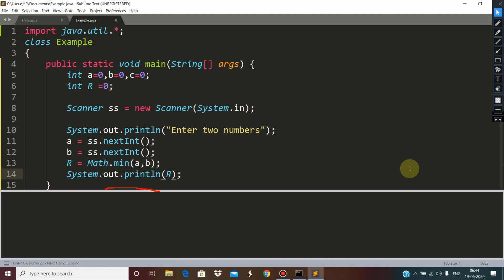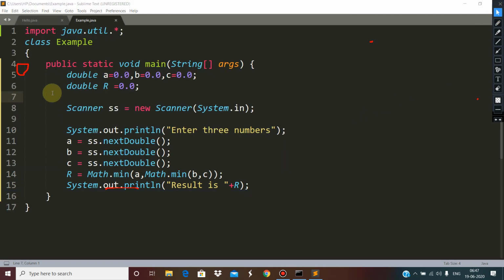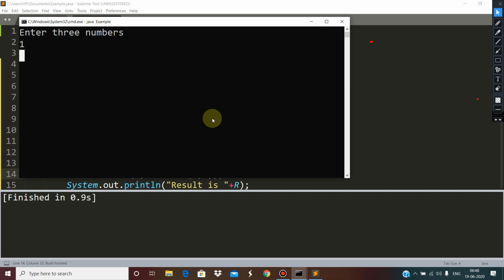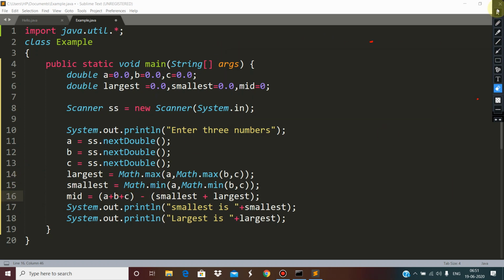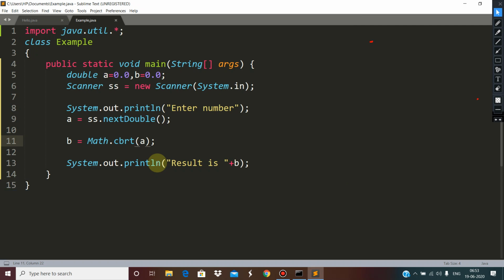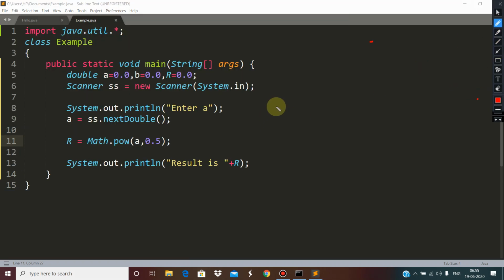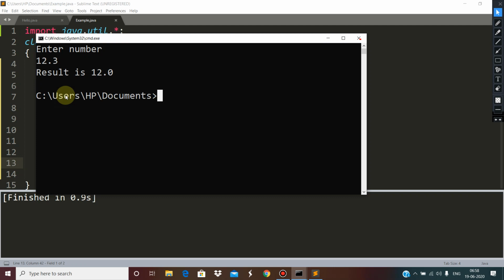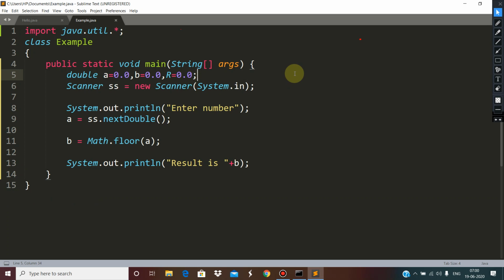Math Functions in Java